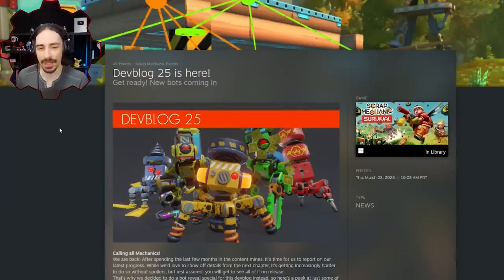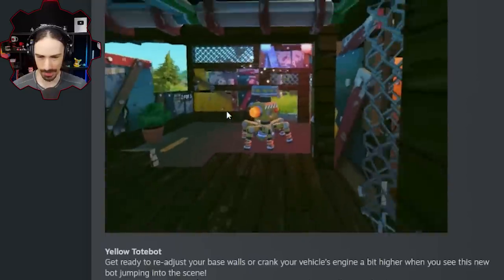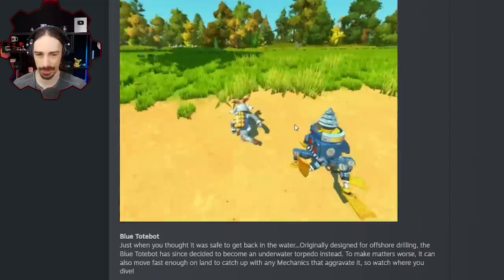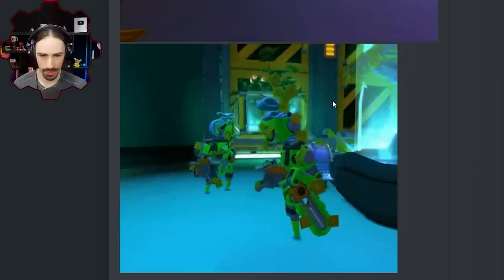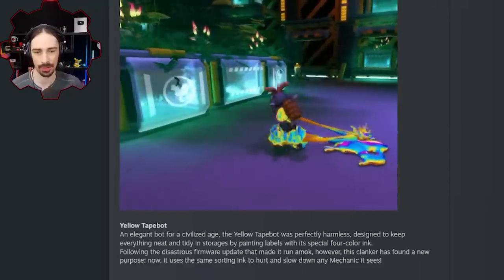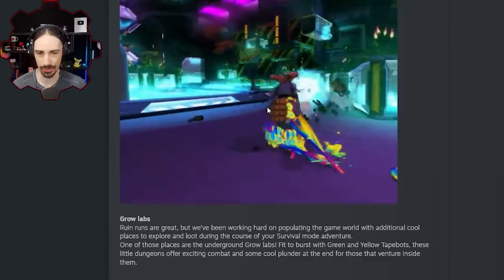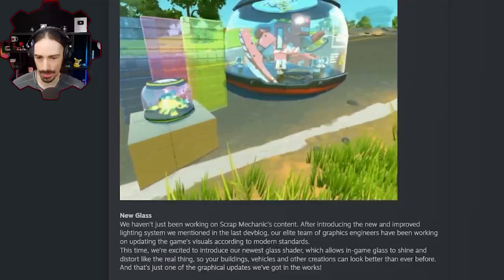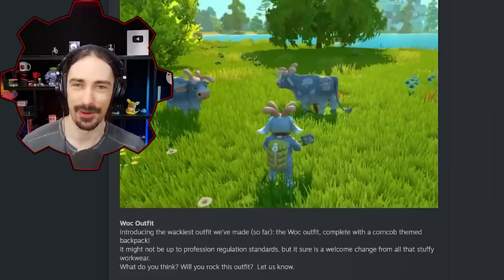Chapter 2 Bot Variety Goes Deeper Than Expected! [Scrap Mechanic DevBlog 25 Review]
Welcome to an episode of Scrap Mechanic News!  The devs just released DevBlog 25 for Scrap Mechanic, so it's time to take a deep dive into what has been revealed and what it might mean for the future of Scrap Mechanic.

What is your favorite piece of news?